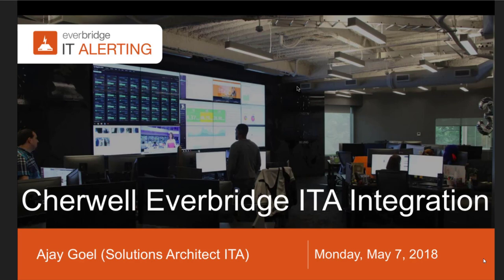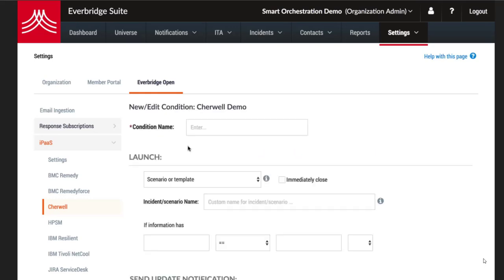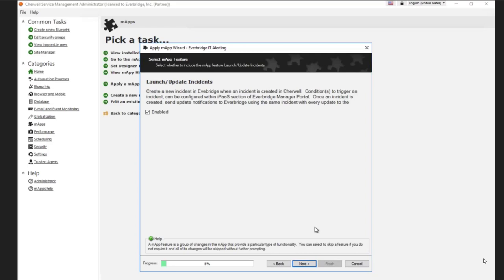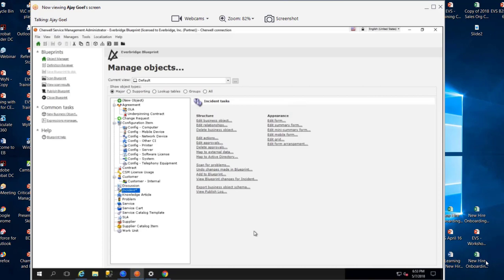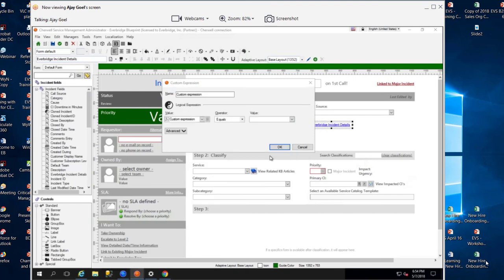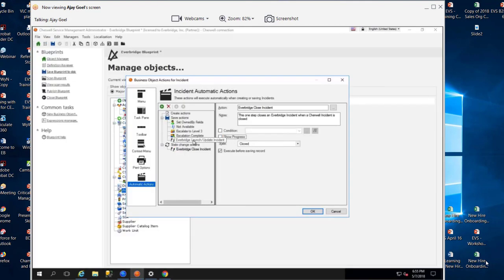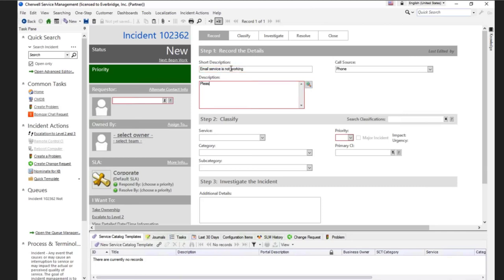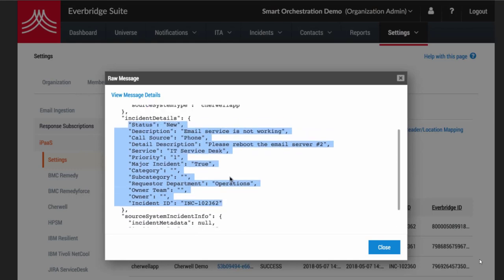Cherwell ITA Integration